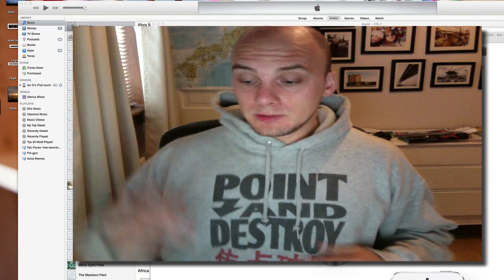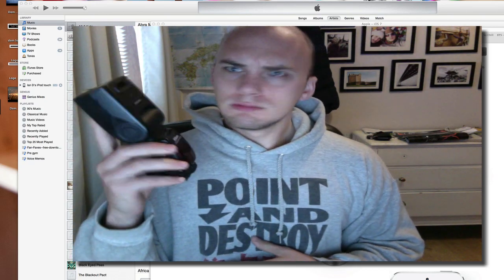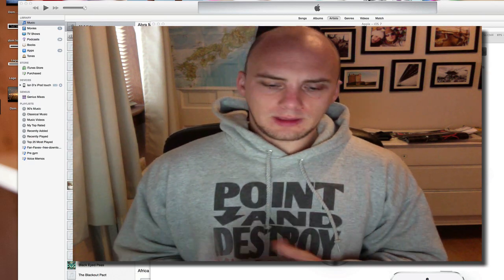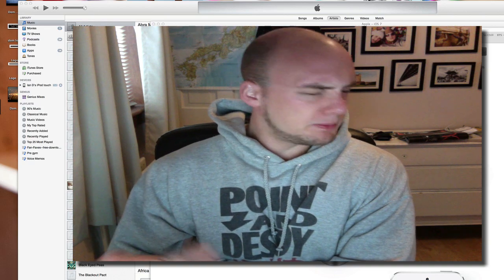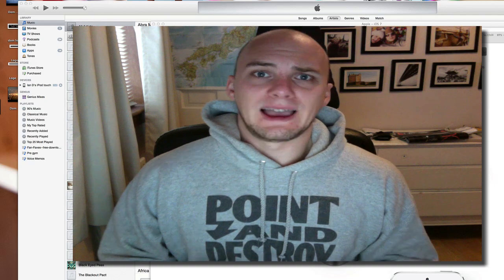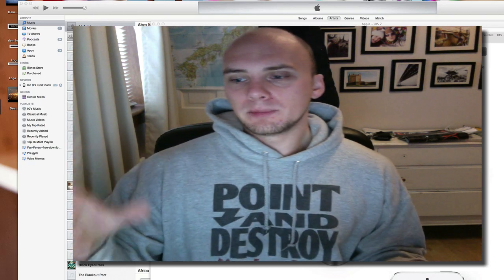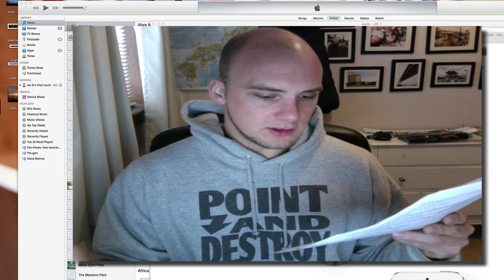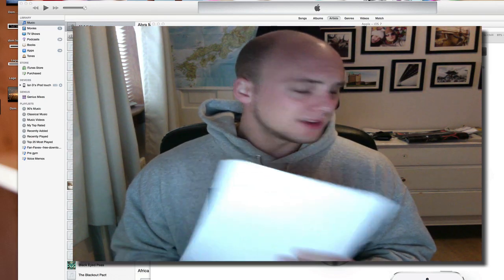Camera / Photography Insurance Advice